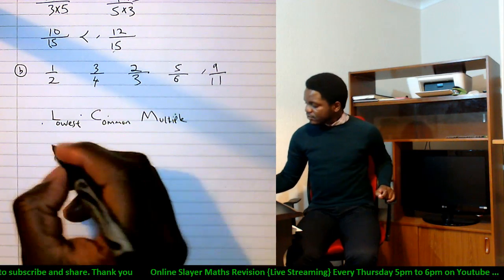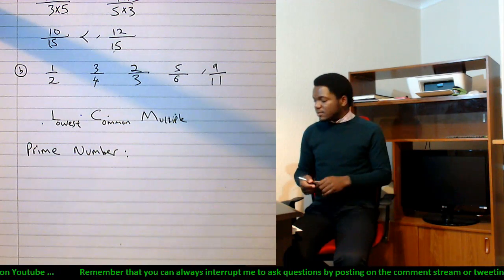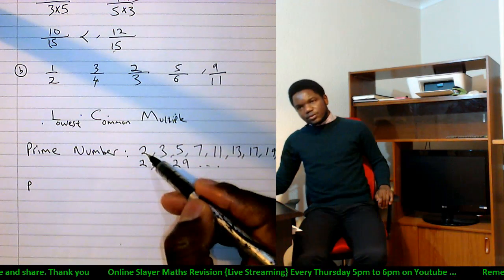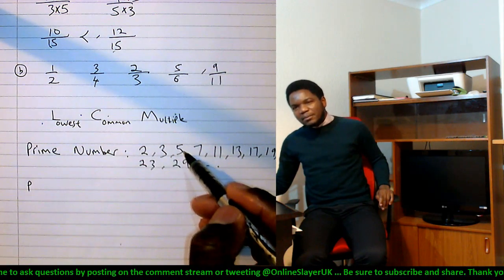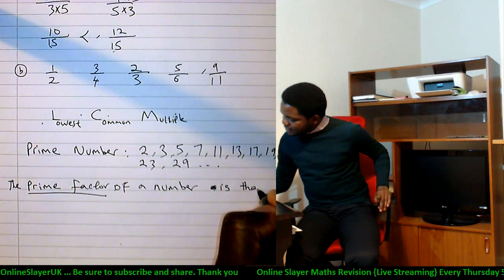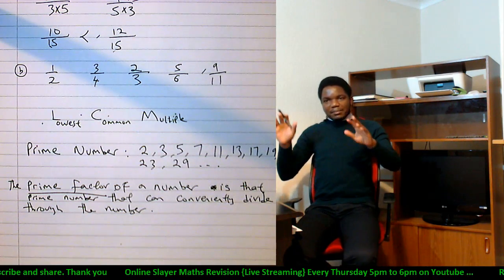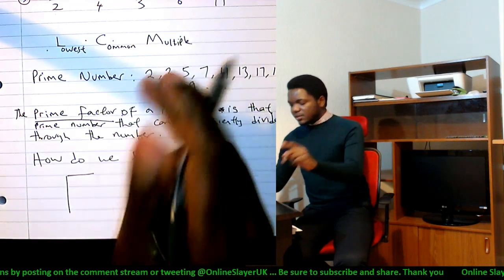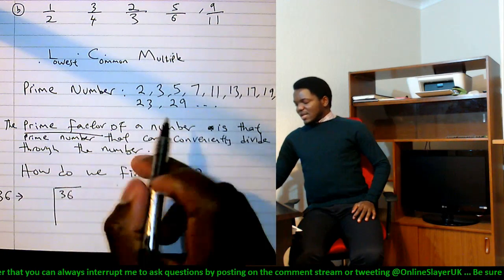Numbers Part 9 - Raw Recording - GCSE Maths Tutorial Live Streaming